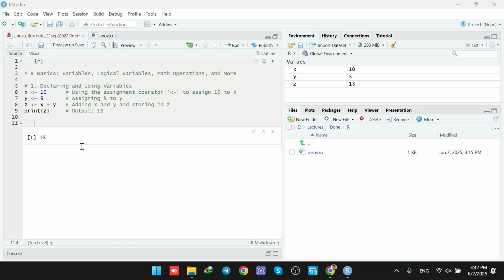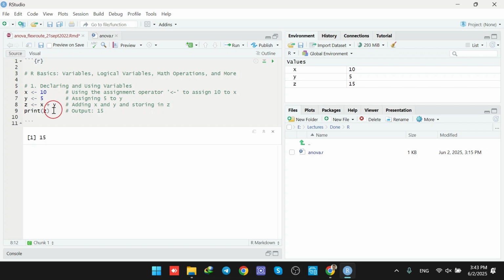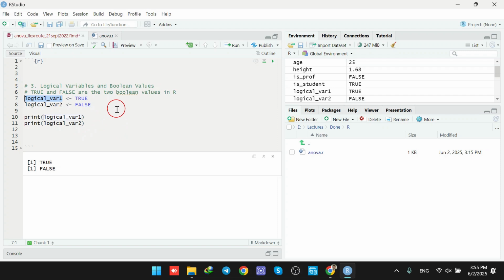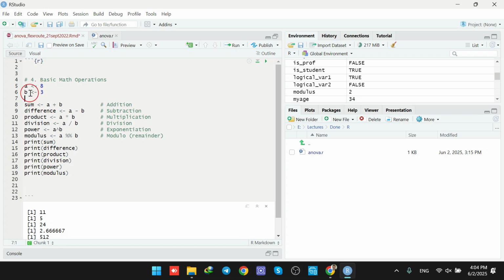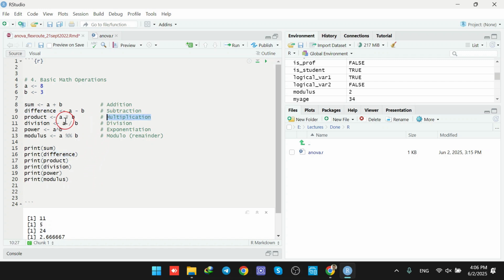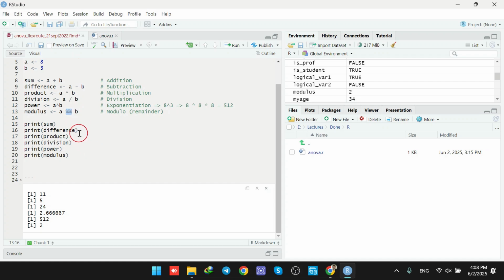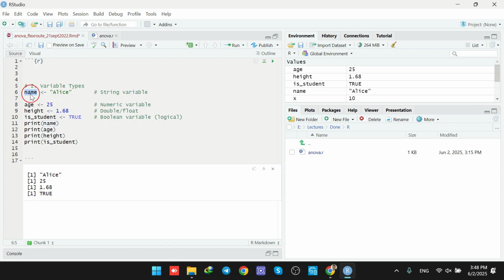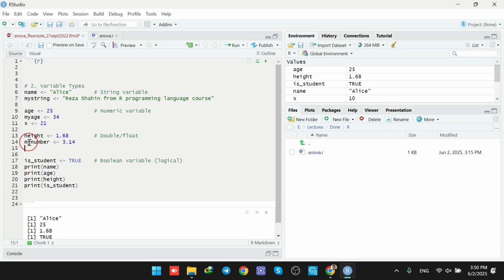Learning The Basics of R Programming Language